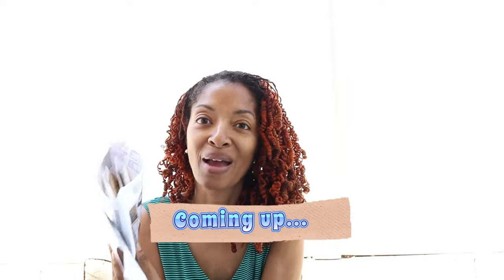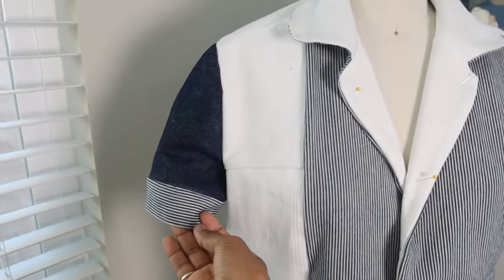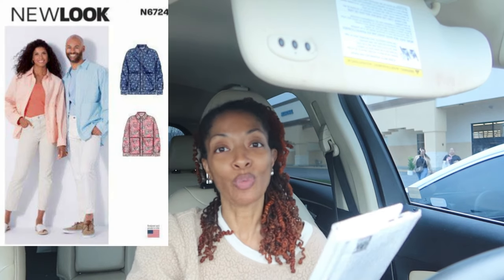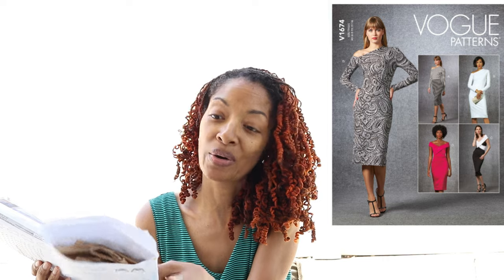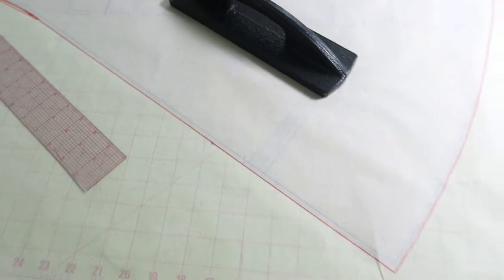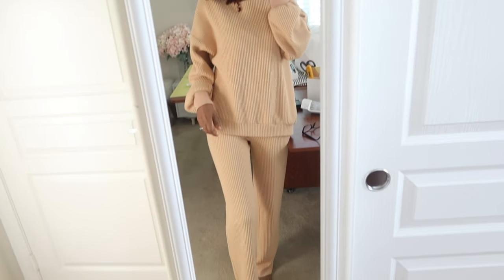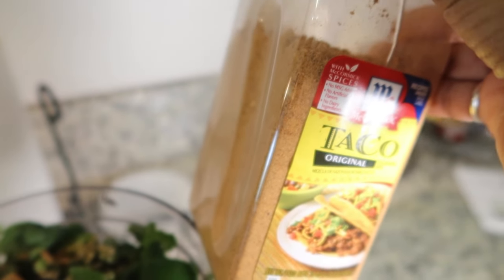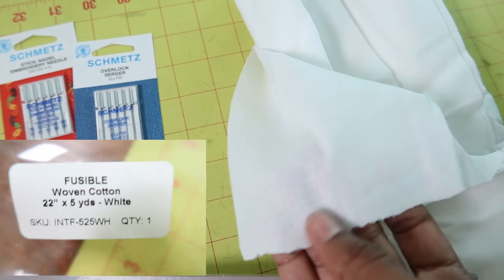You’ll never believe what became of those fabric scraps➕ Wawak Delivery!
New sewing makes.  I share a garment made using  scraps.  I also did a mashup of two knit patterns and made a dress.

Comfortable outfit:  Knit top, New Look 6740.
                                     Knit pants, McCall's 7198